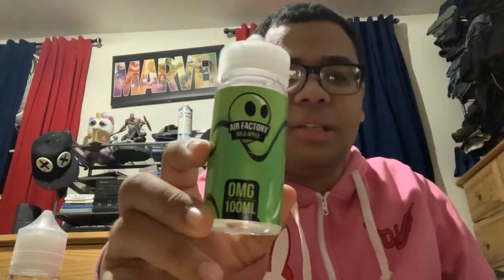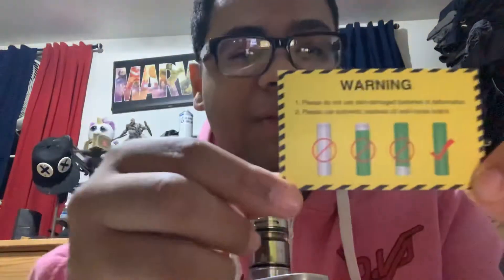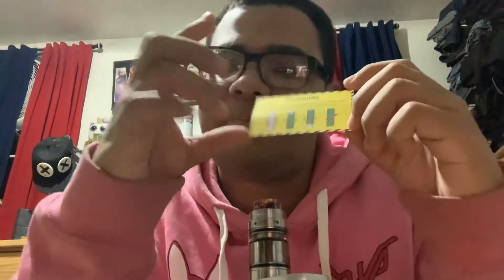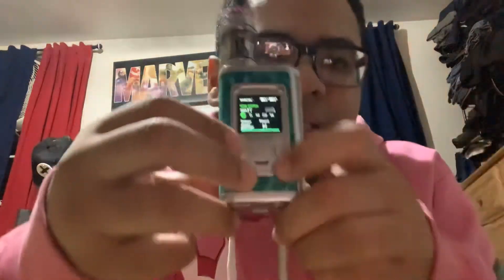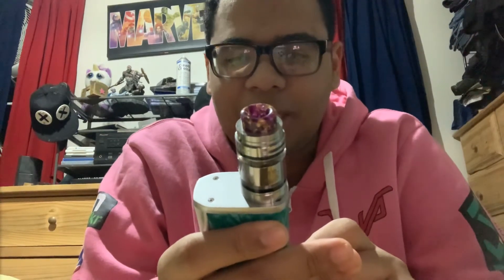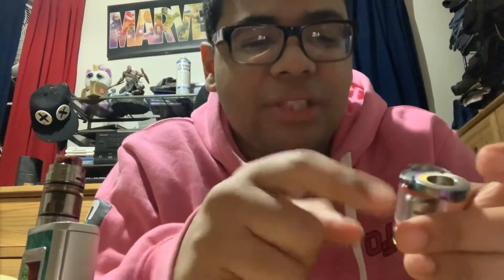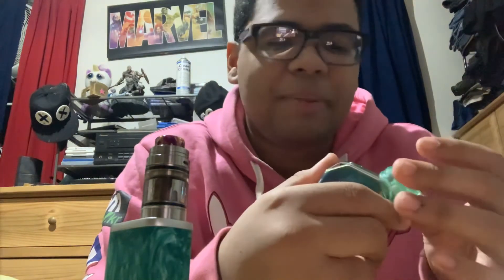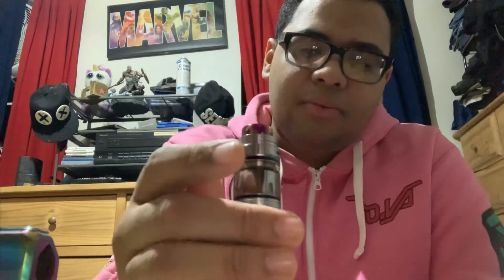Yes, I Vape! (Smok majesty and eleaf lexicon review)